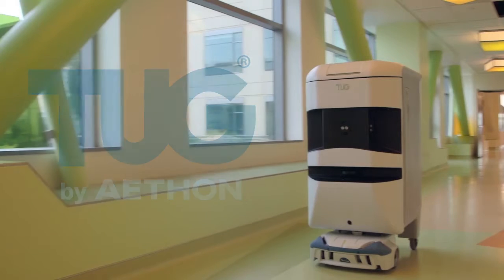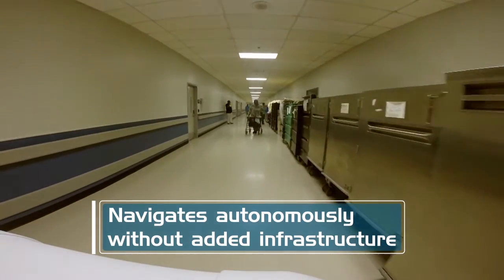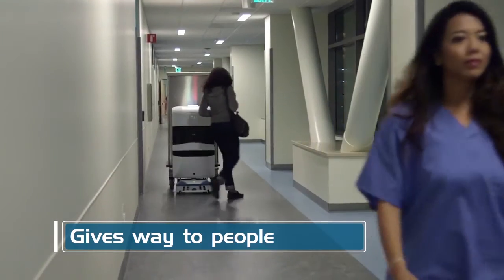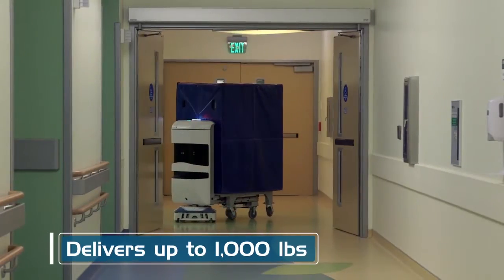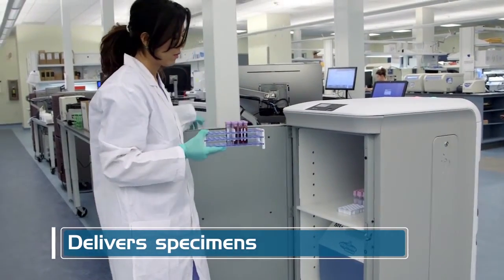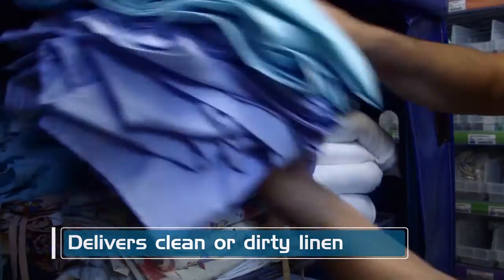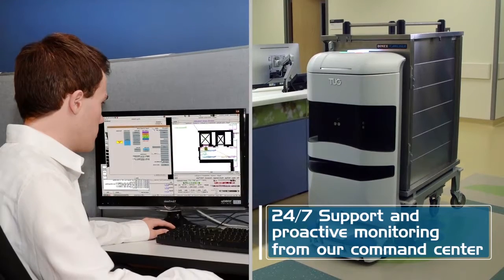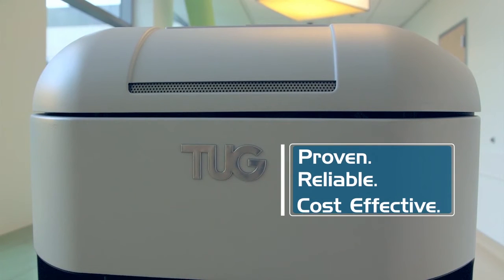TUG autonomous mobile robot in hospitals, Aethon Inc.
TUG is an autonomous mobile robot that delivers materials and supplies through hospitals as well as manufacturing environments